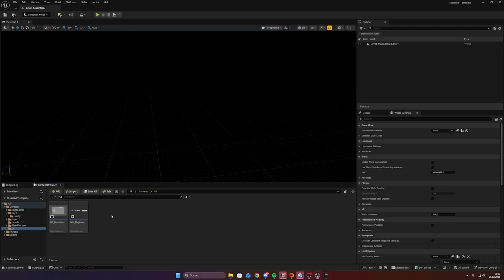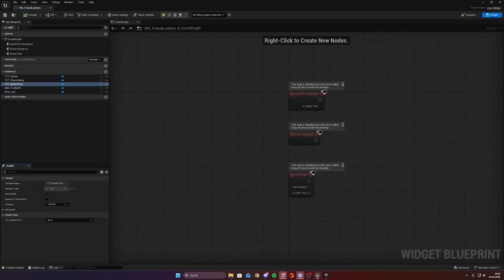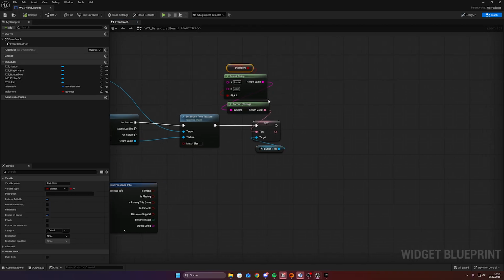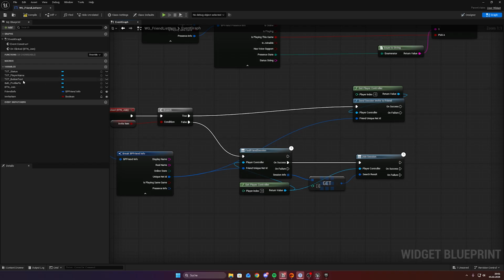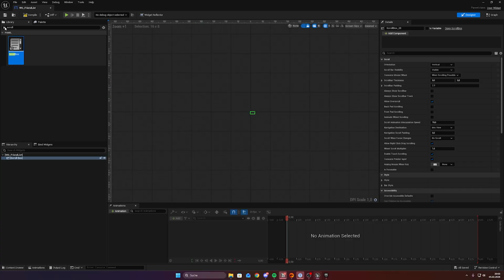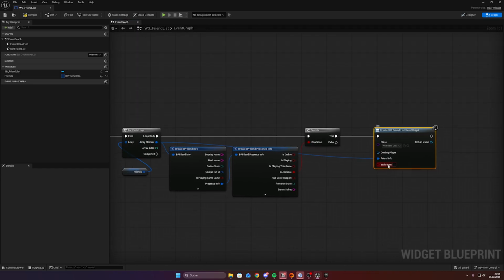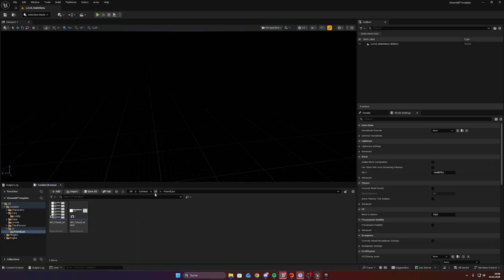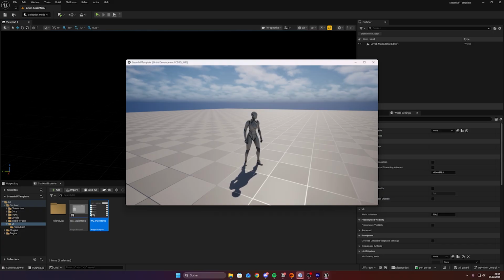How to make a Steam Friendlist for Joining/Inviting | Unreal Engine 5.7.+ | Pt. 3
In this video, I will show you how to create a multiplayer game using Steam and Unreal Engine 5.
We’re building a functional Steam Friend List in Unreal Engine 5.7. Learn how to display your friends, send invites, and join sessions directly from your UI.